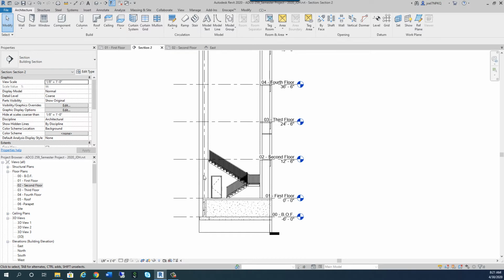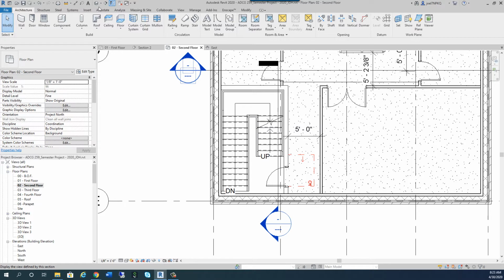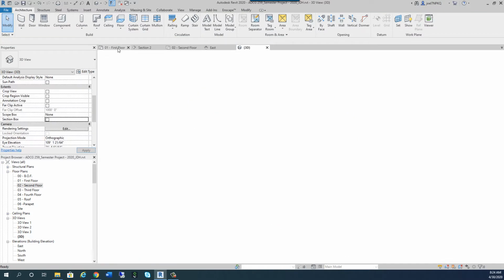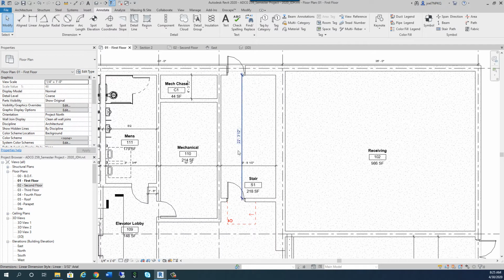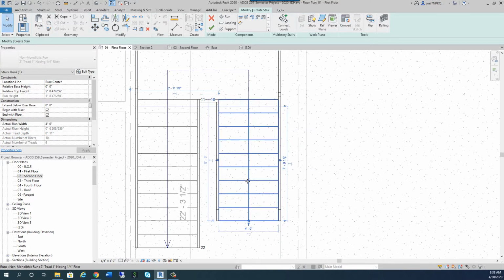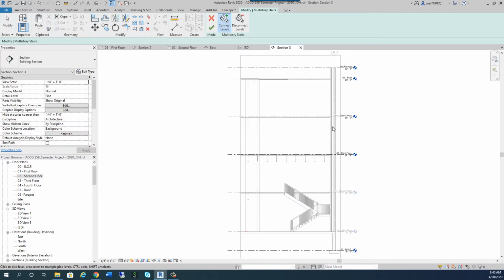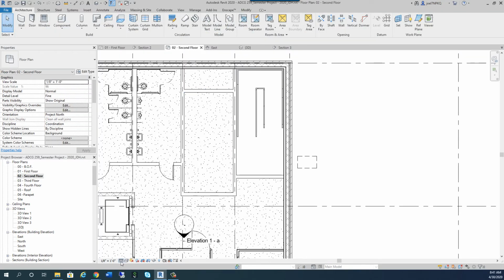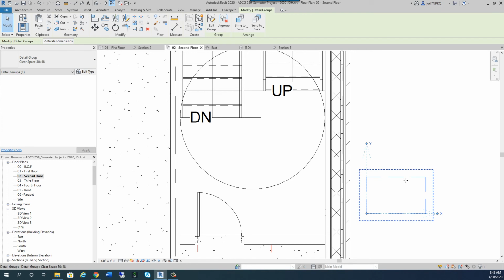ADCG 259 April 30 2020 Vertical Circulation Video 2